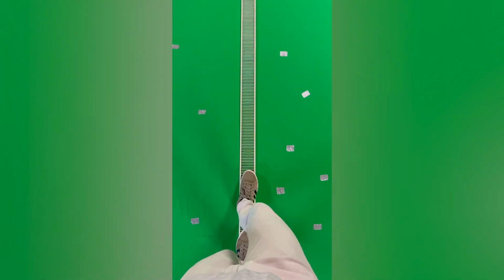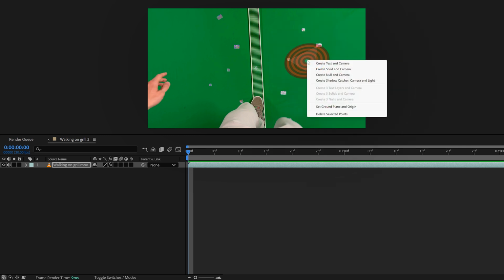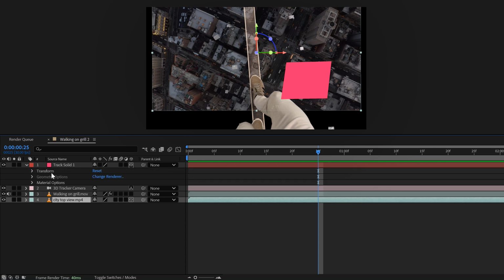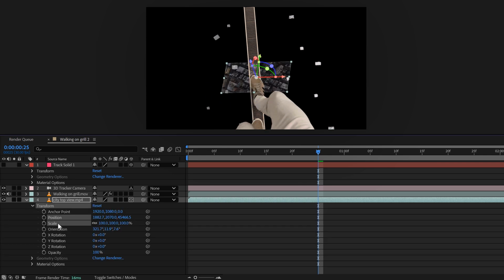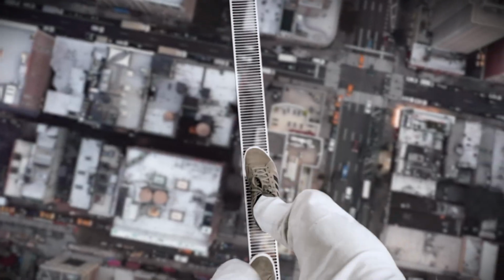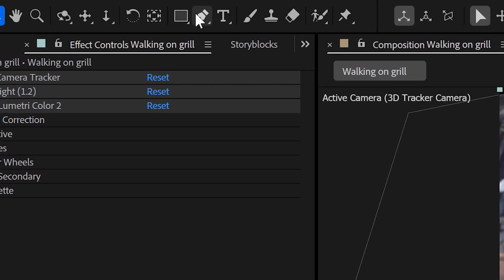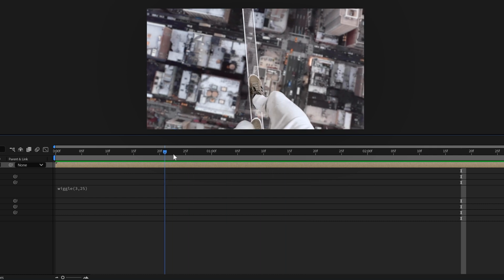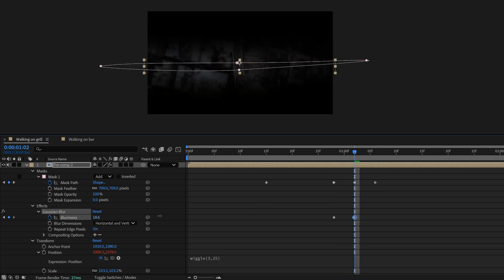Fake This INSANE EFFECT Shot in After Effects (Tutorial)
Download unlimited stock media at one set price with Storyblocks - Learn how to create this beautiful fast and easy, walking on a beam in the sky point of view effect, in this Adobe After Effects tutorial video!